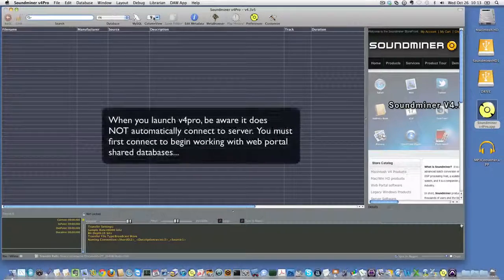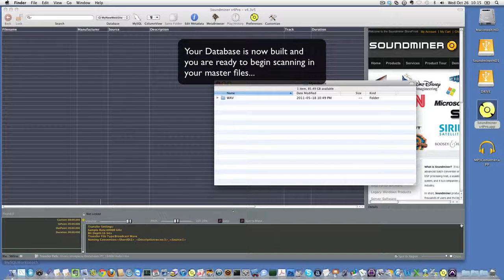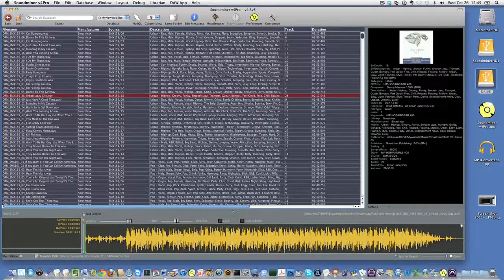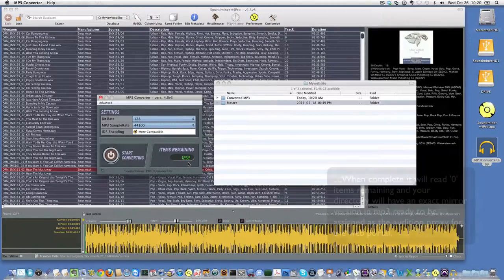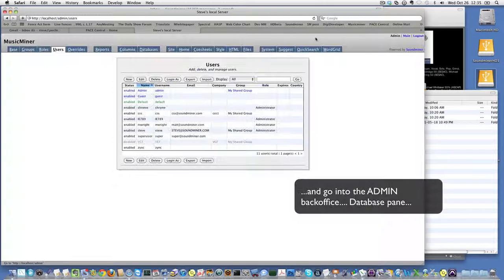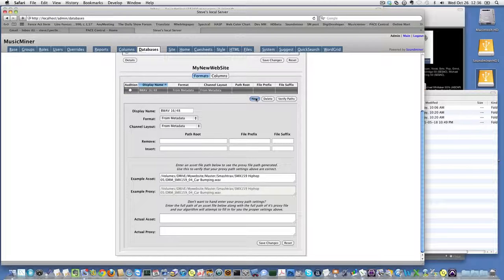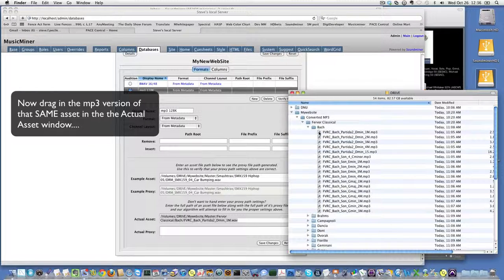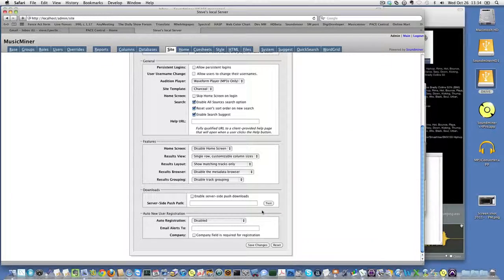sm MM GettingOrganized